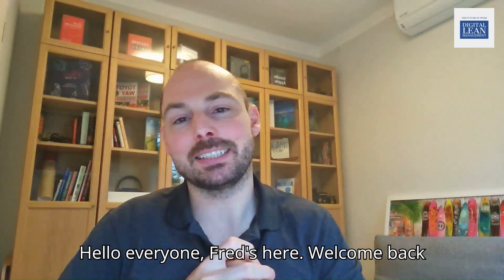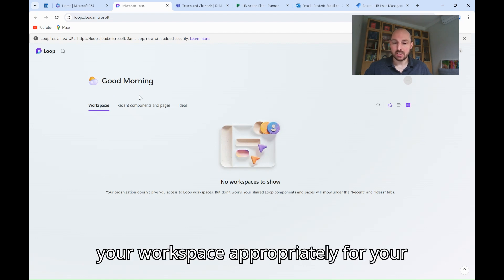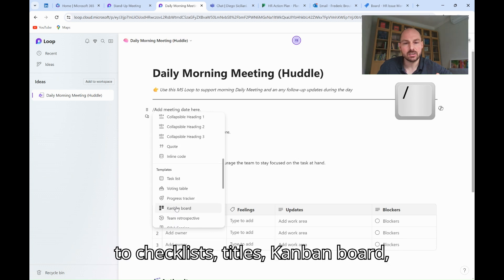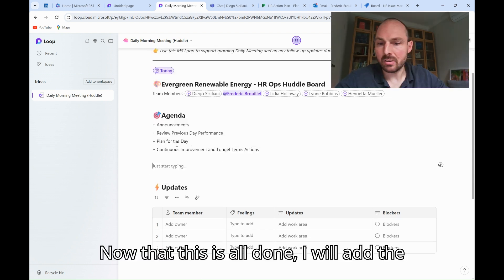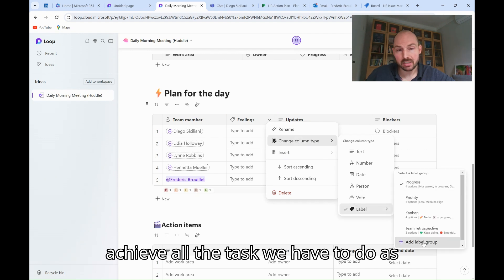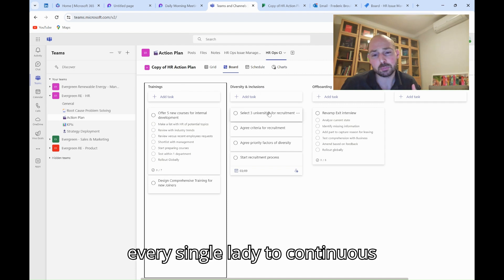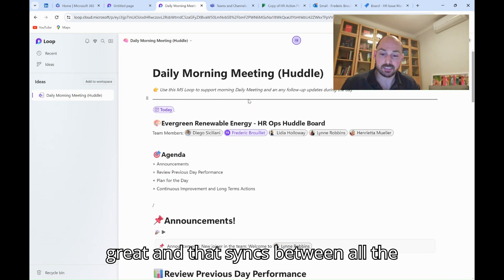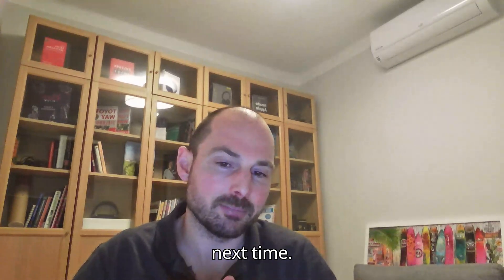Digitalise your Stand-Up / Huddle or Daily Morning Meetings with Microsoft Loop | Ultimate Guide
Are your daily stand-up meetings lacking engagement and productivity, especially with remote and multi-location teams? Discover how to revolutionize your morning meetings using the Microsoft Loop app! In this comprehensive tutorial, I'll guide you step-by-step on leveraging the Stand-Up template in Microsoft Loop to create an interactive and collaborative digital whiteboard.

📌 In This Video:

- Introduction to Microsoft Loop
- Accessing and customizing the Stand-Up template
- Setting up daily goals and identifying blockers
- Real-time collaboration tips and tricks
- Keeping your team aligned and motivated
- Microsoft Loop seamlessly integrates with your Microsoft 365 ecosystem, making it easier than ever to keep your team connected and on track, no matter where they are.

0:00 Intro
0:35 High Level Presentation MS Loop
1:11 Get MS Loop
1:35 MS Loop template for stand-Up
2:25 Use blocks in MS Loop
4:20 Boost components & sections
5:24 Creating Labels in Loop
5:57 Automate alerts in Loop
6:30 Sync Loop with JIRA & Planner
8:17 Share MS Loop components across MS 365 and within your Teams meeting

👥 Perfect For:

- Remote and multi-location teams
- Lean & Agile Practitioners
- Team leaders looking to enhance daily meetings